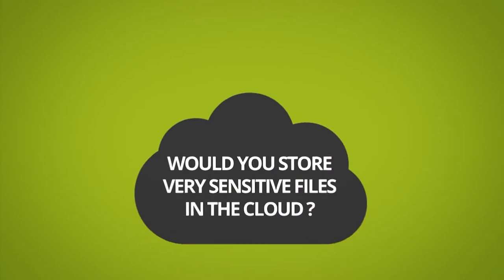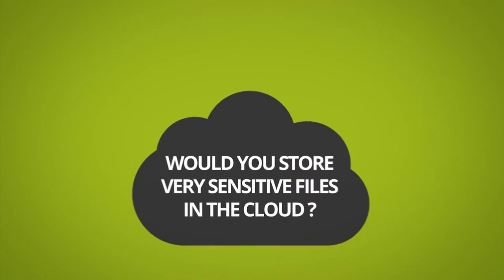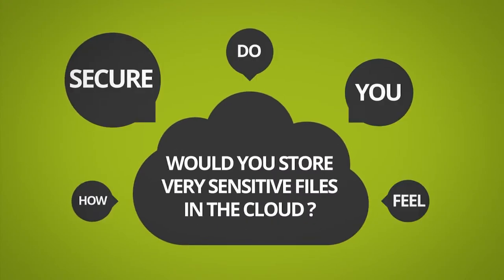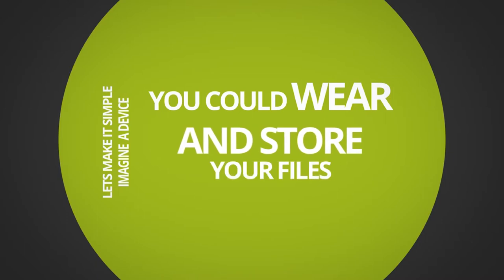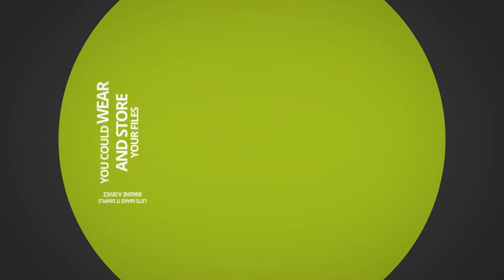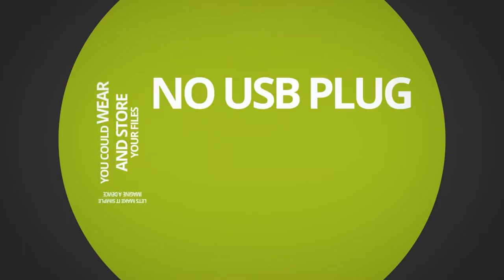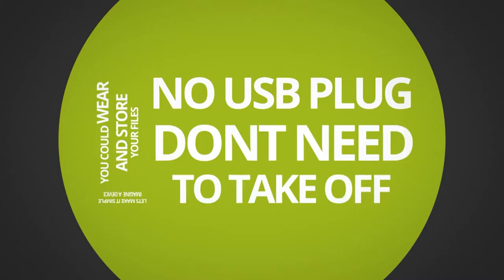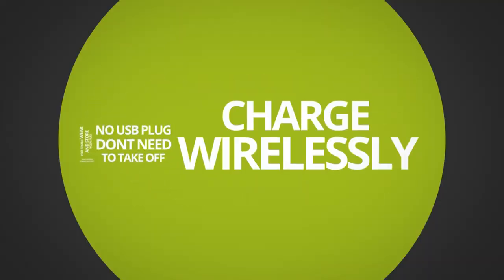BeanBeam - New Pinto Storage Wristband - Teaser Video HD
Meet the world’s first Storage Wristband with no USB Plug !!